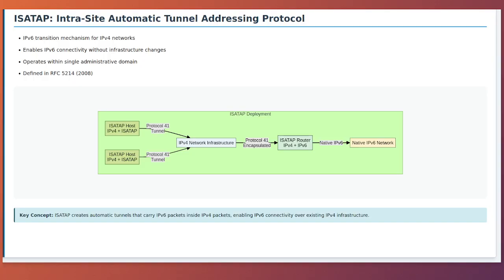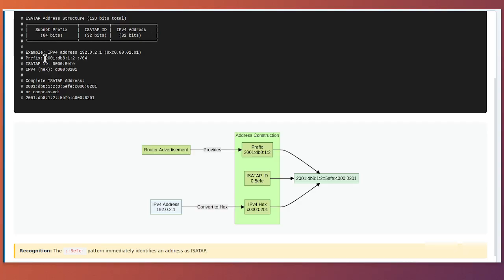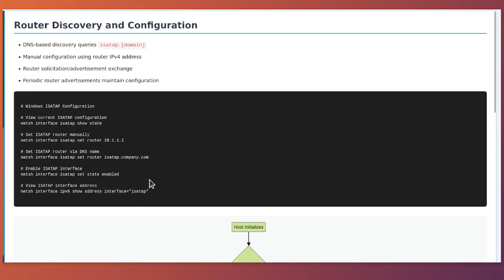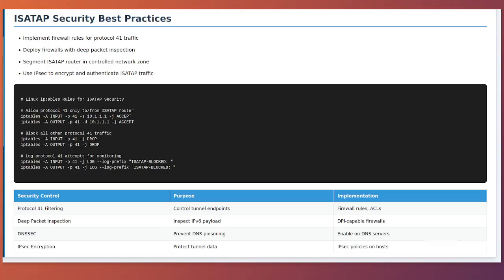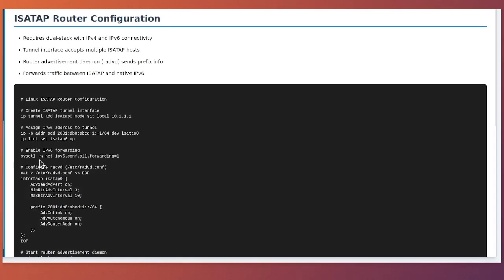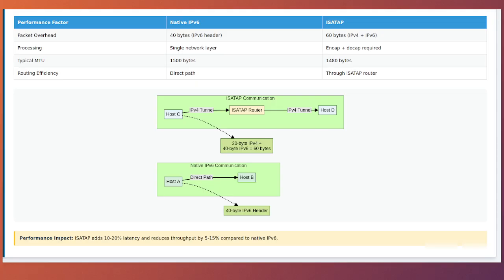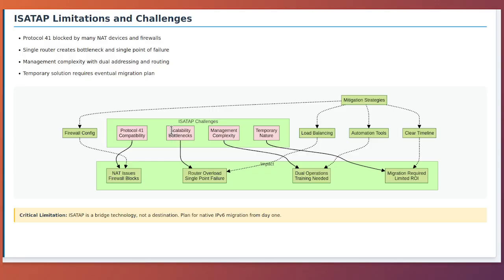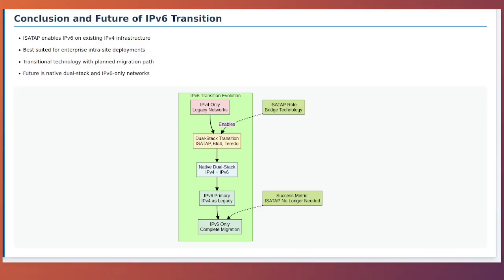ISATAP: Intra-Site Automatic Tunnel Addressing Protocol - IPv6 Transition Mechanism Deep Dive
Comprehensive technical presentation on ISATAP (Intra-Site Automatic Tunnel Addressing Protocol), an essential IPv6 transition mechanism for enterprise networks. This in-depth course covers ISATAP architecture, address format, packet encapsulation, and practical implementation on both Windows and Linux systems.
Learn how ISATAP enables IPv6 connectivity over existing IPv4 infrastructure without requiring extensive network upgrades. Explore automatic tunnel establishment, router discovery mechanisms, and the unique address format that embeds IPv4 addresses within IPv6 addresses.
Key Topics Covered:

ISATAP architecture and components (hosts, routers, IPv4 infrastructure)
IPv6 address generation with the distinctive ::5efe: identifier
Protocol 41 encapsulation and packet structure
DNS-based and manual router discovery methods
Host-to-host and host-to-router communication patterns
Security considerations including tunnel vision, spoofing, and rogue routers
Implementation guides for Windows (netsh) and Linux (sit module, ip commands)
ISATAP router configuration with radvd
Systematic troubleshooting methodology
Performance impacts and optimization strategies
Comparison with other transition mechanisms (6to4, Teredo, DS-Lite)
Real-world deployment scenarios for enterprise, remote offices, and data centers
Migration planning from ISATAP to native dual-stack IPv6

Target Audience: Network engineers, system administrators, and IT professionals managing IPv4-to-IPv6 transition in enterprise environments. Perfect for those planning IPv6 deployment strategies or maintaining dual-stack networks.
Prerequisites: Basic understanding of IPv4 and IPv6 addressing, networking fundamentals, and command-line experience.